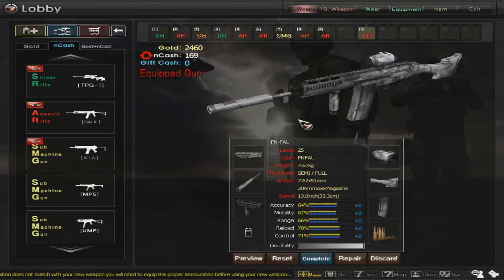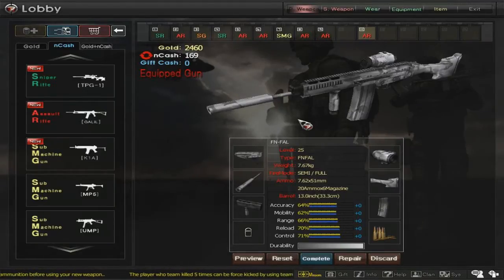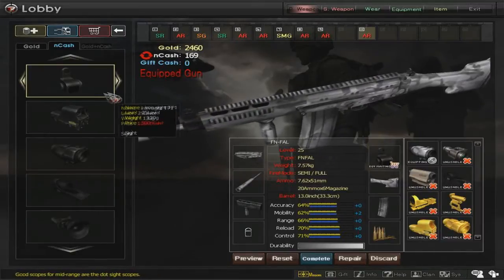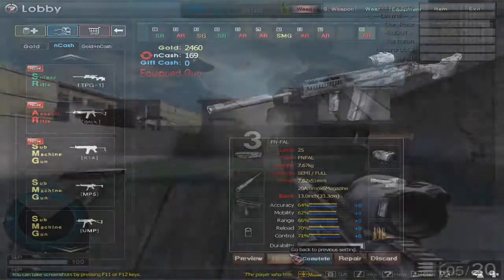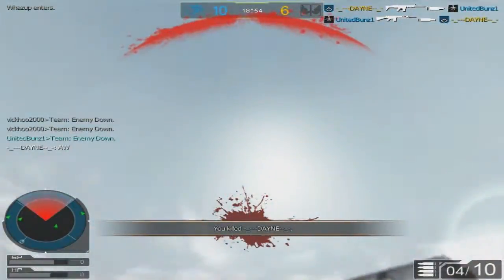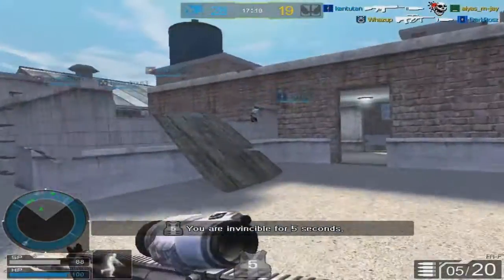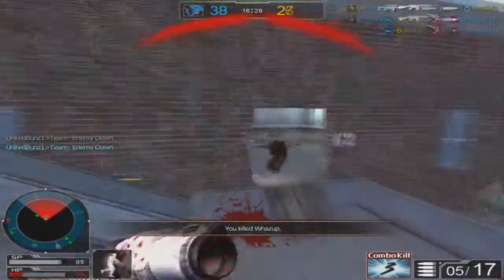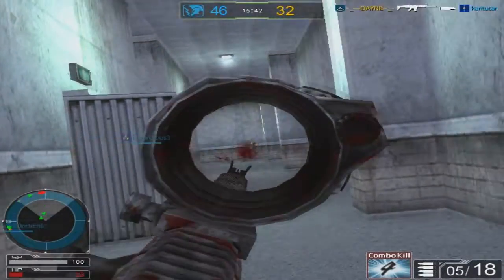Operation 7: Fn-Fal Review w/Commentary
Check out my facebook page for constant updates and random shenanigans

Check out NecessaryGaming!!!

Partner with NG!